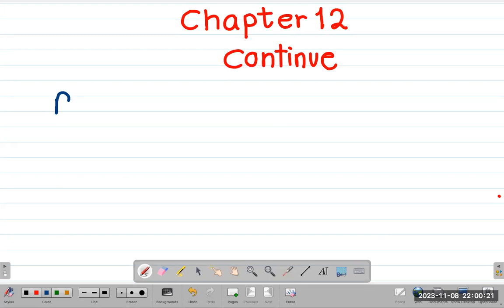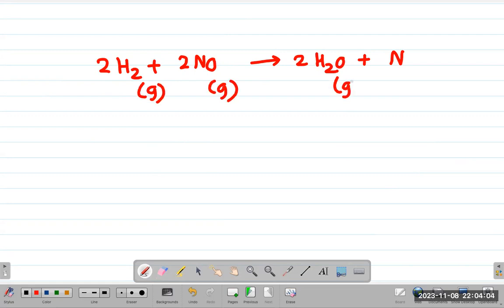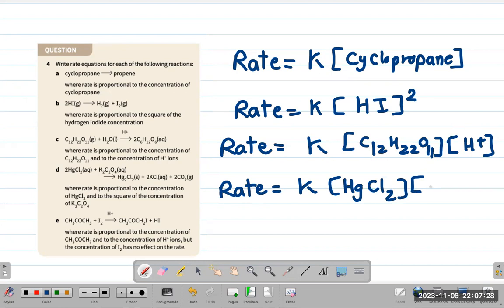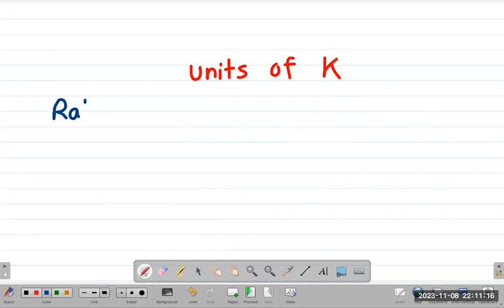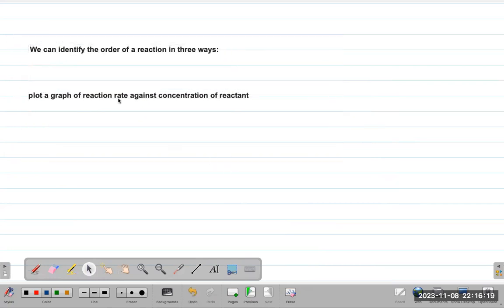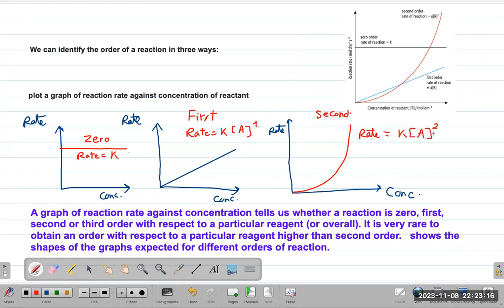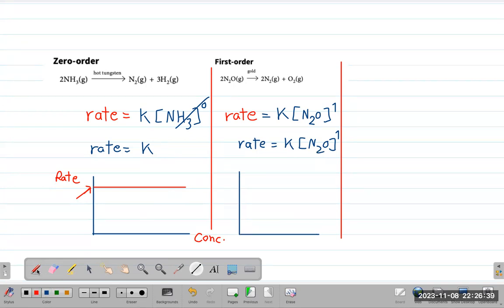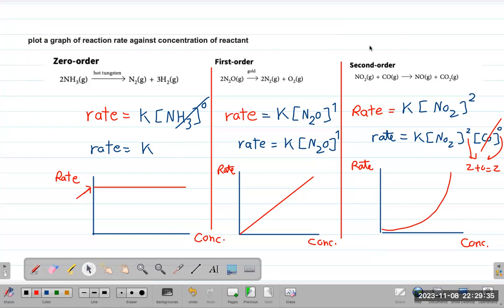Rate of Reaction Lesson 3